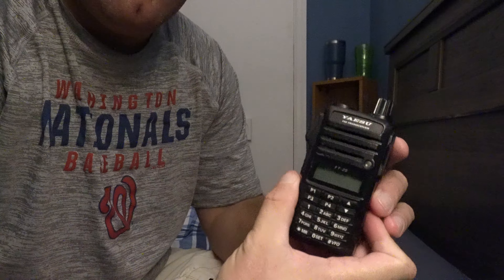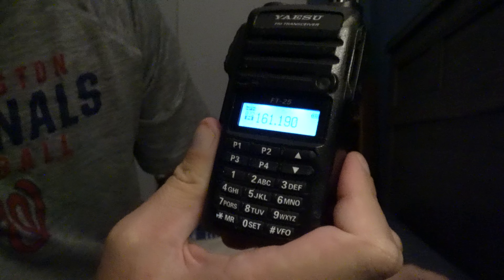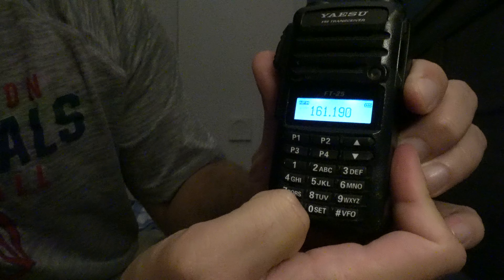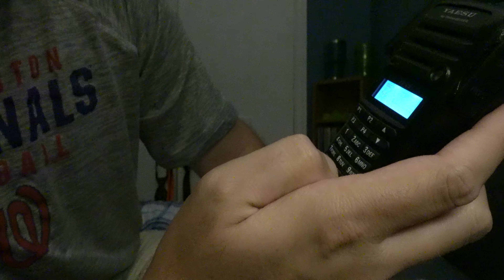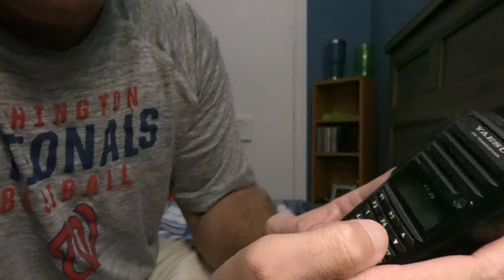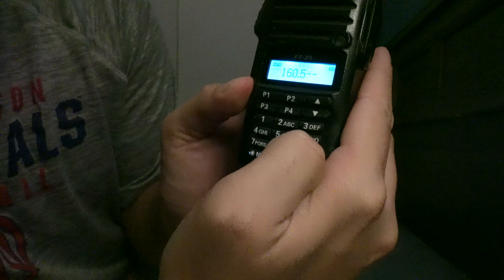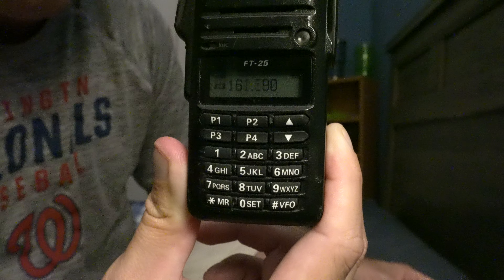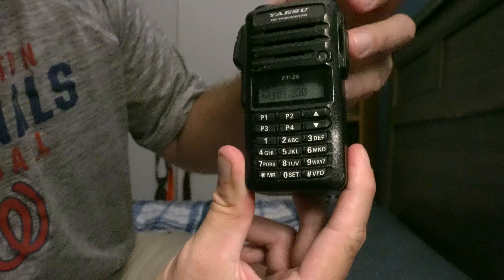Yaesu FT-25R programming tutorial